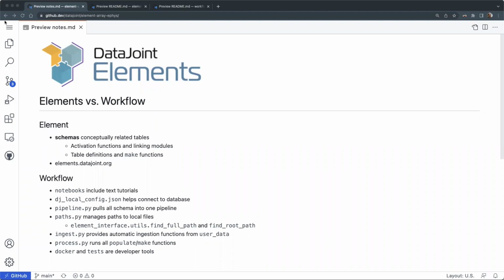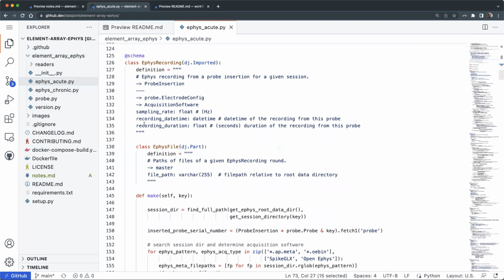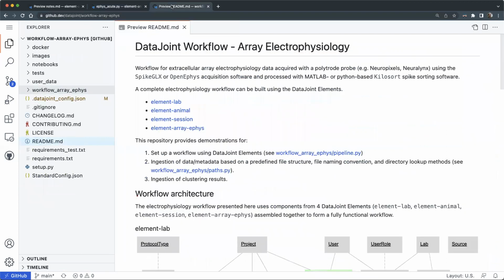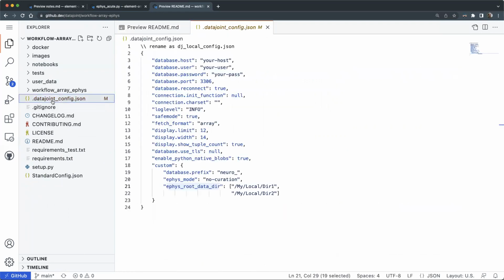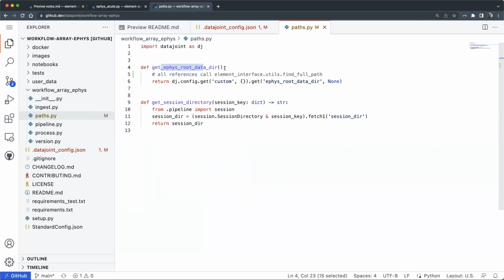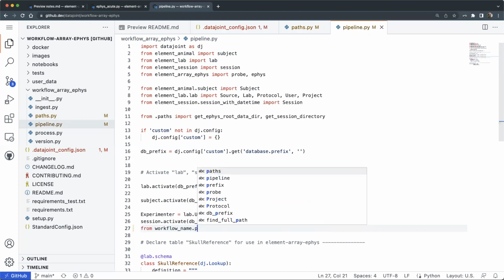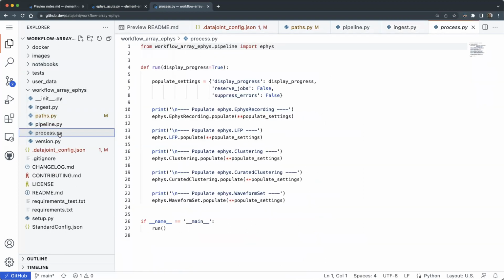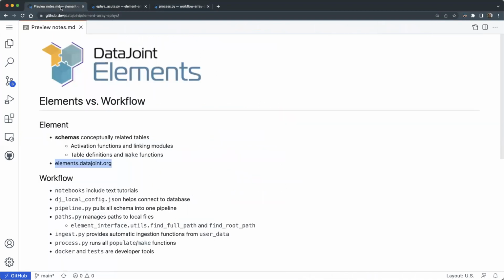DataJoint Elements: Intro to the Element/Workflow Files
Work supported by NIH U24. Introduction presented by Chris Brozdowski, Ph.D.